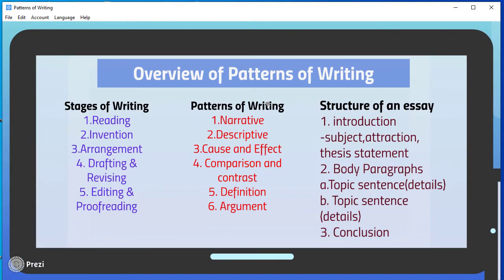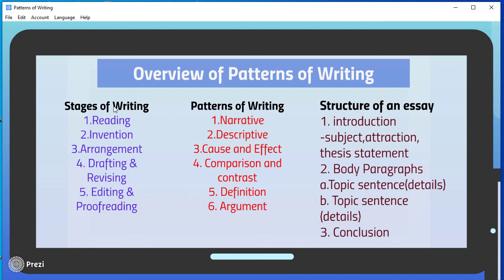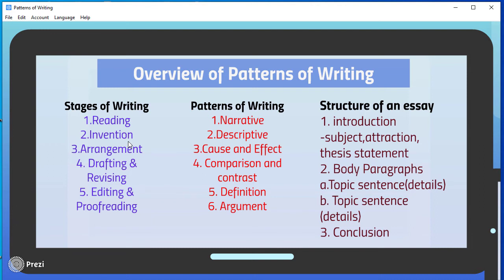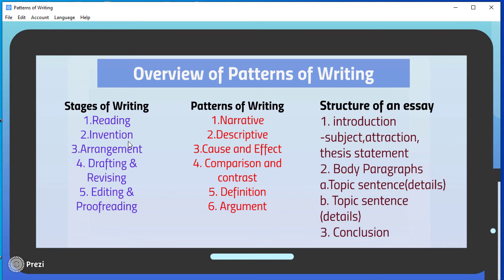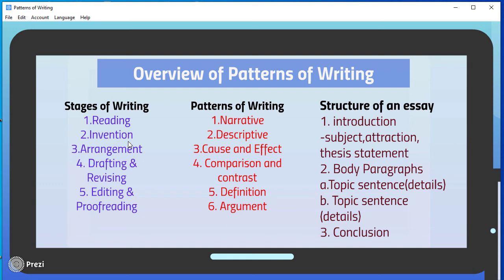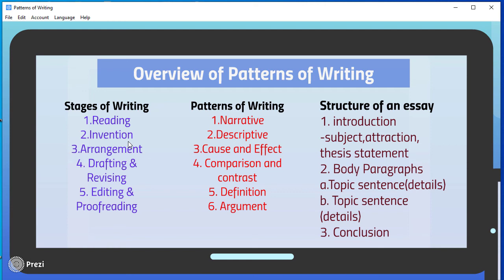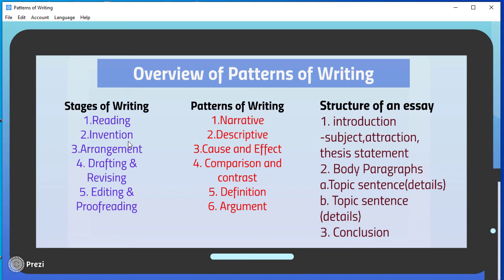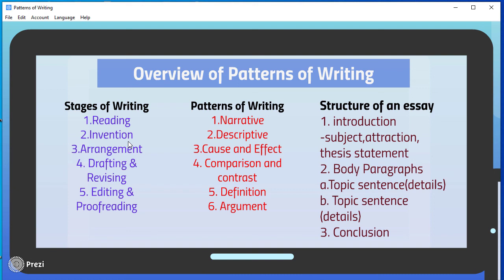Stages, Patterns & Structures of Essay : An Overview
Final English Guru
कक्षा १२ को अन्य video हरु हेर्न नछुटाउनु होस् /

Com. English B.A. First Year Basic Stages of Writing An Overview to The Writing Process Patterns for College Writing English Guru How to teach from Online Tuition at Your Home यदी तपाई घरमै बसेर बि. ए. Compulsory English को tuition जस्तै क्लास  लिन चाहनुहुन्छ भने यो channel लाई Subscribe गर्नुहोस र share गर्नुहोस , जसले गर्दा घरमै बसेर अध्ययन गर्न सजिलो हुनेछ , यदी तपाईले यो video राम्रोसँग बुझ्नुभएन भने यो भन्दा अघि वा पछीको video हेर्नुहोला.

B. A. Compulsory English
Patterns for College Writing
: an Overview to the Writing Process
Basic Stages of Writing Process
BSW Compulsory English